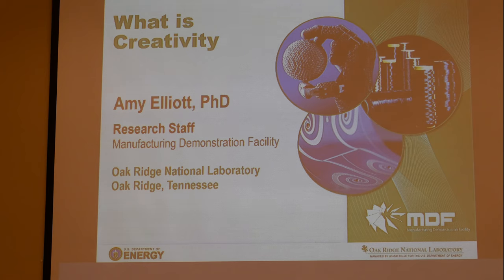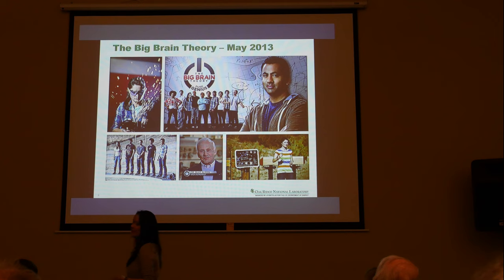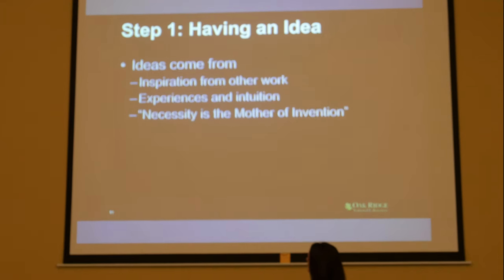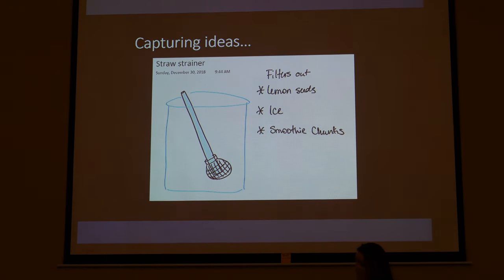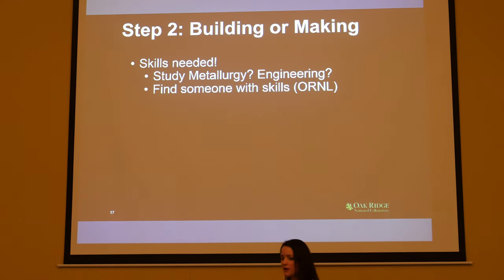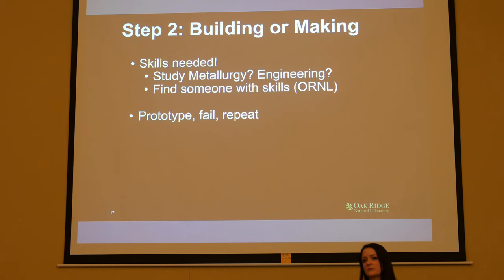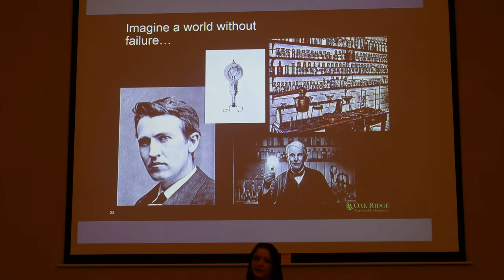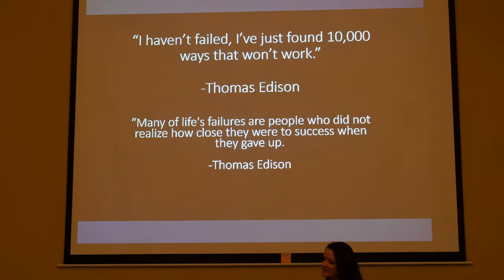Amy Elliott - What is Creativity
Dr. Amy Elliott (Oak Ridge National Laboratory) gave this talk at a youth-friendly dinner before an ORCMA concert featuring Carbon Fiber instruments
February 9, 2019 at the Unitarian Universalist Church of Oak Ridge